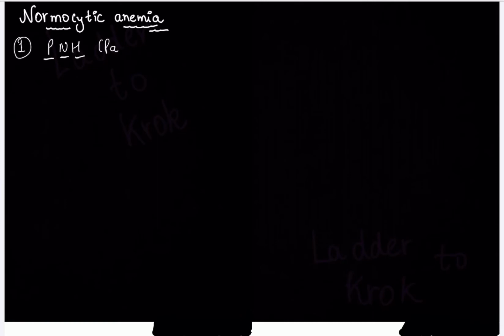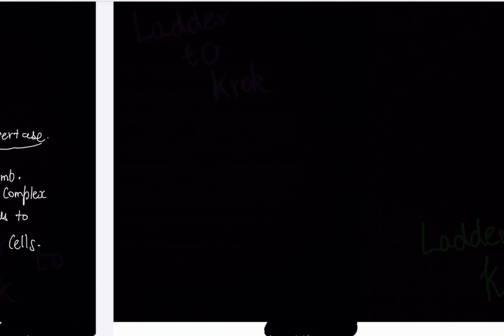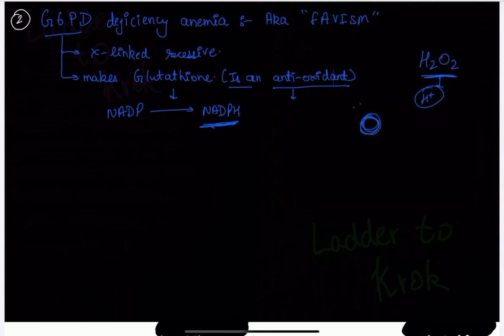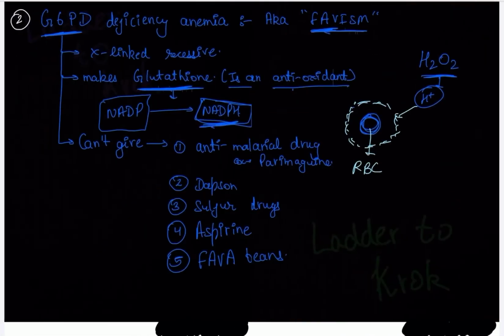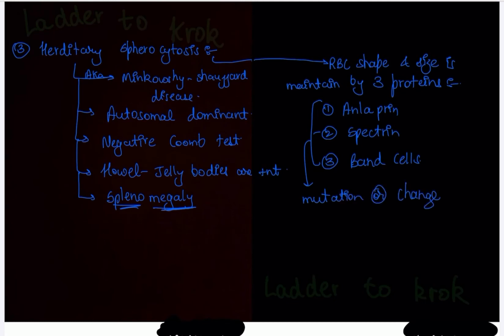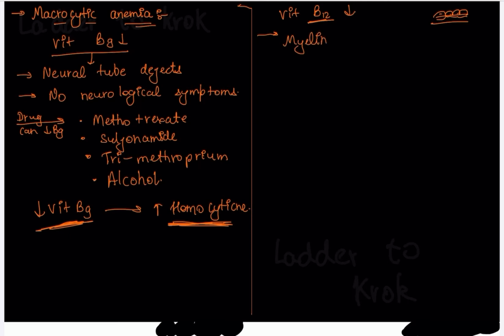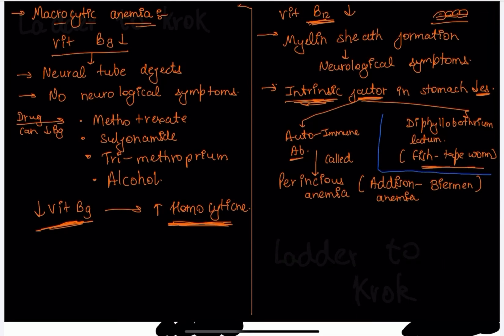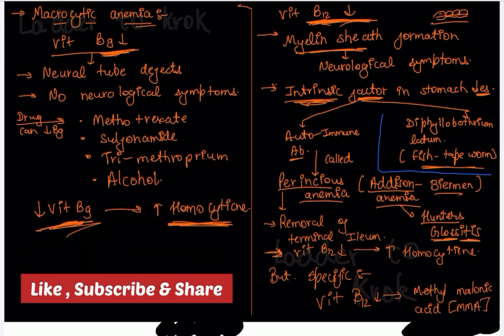12 . Anemia part 2 | Normocytic anemia | Macrocytic anemia | Hyperchromic | G6PD | Vitamin B9 & 12.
Anemia types , Krok , Macrocytic anemia , Anemia , blood colour index .

1) Previous year papers .
2) Ministry .
3) Krok bases .
4) Extra information of all 9 subjects .
5) At last but not least :- Viva & Tests to check your progress & knowledge.